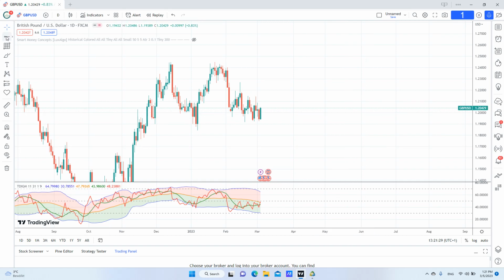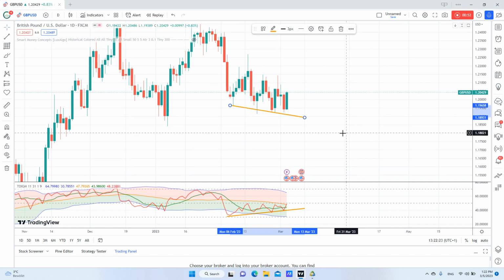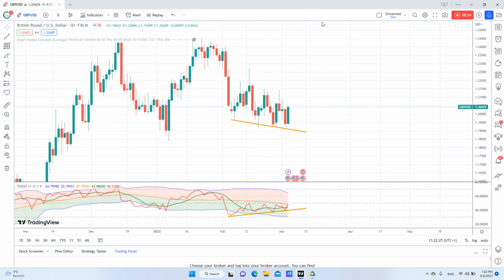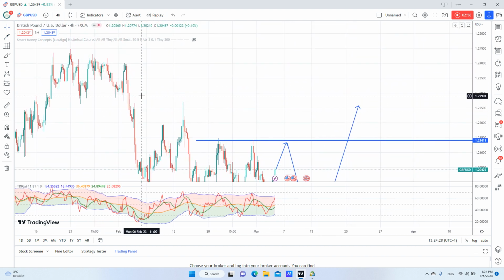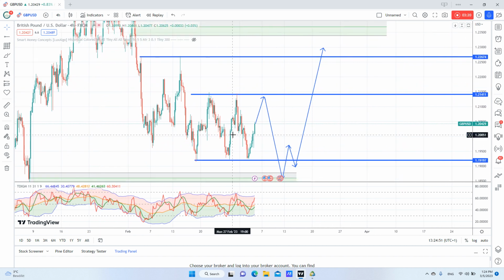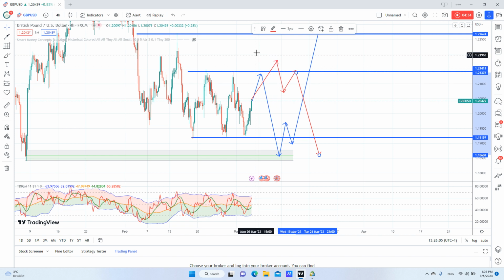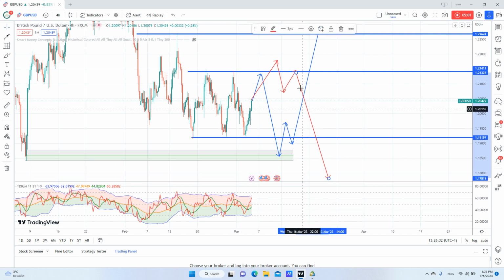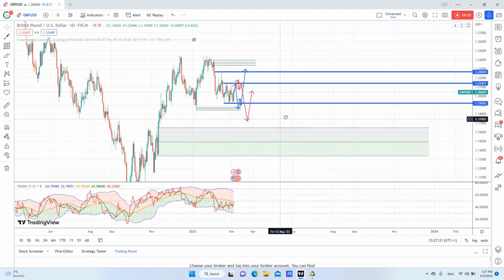GBPUSD analysis for next week 6/3/2023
We will be waiting to see first if this range is an accumulation or distribution and enter after it is clear to us which way it is heading to